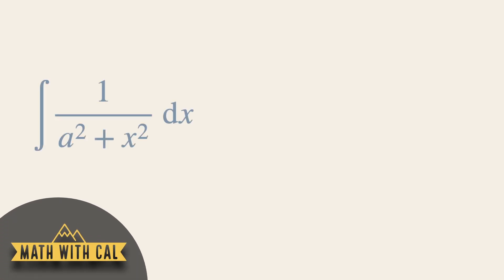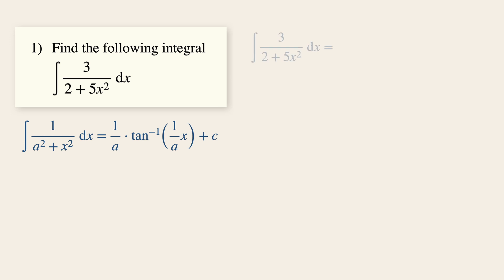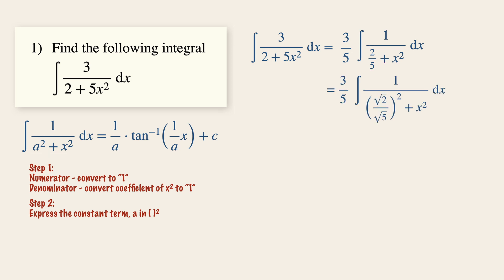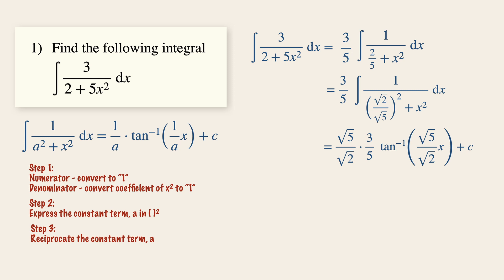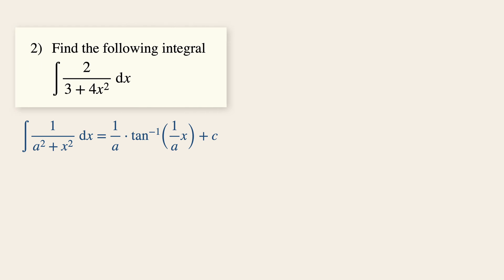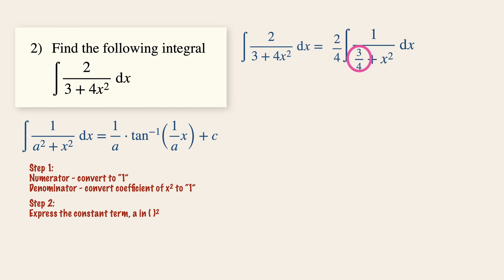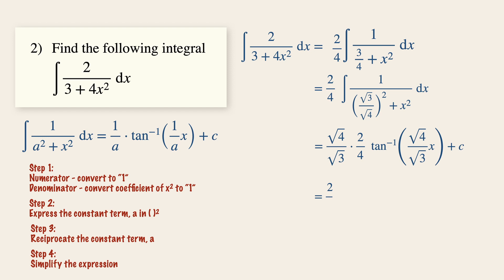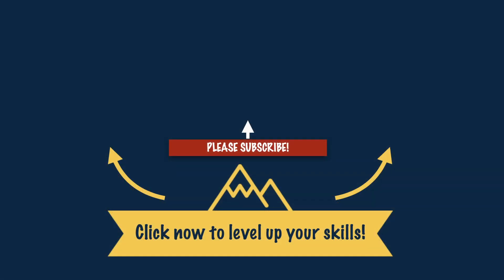How to integrate 1/(a2+x2) to become tan inverse | A Level H2 Math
Hello everyone! Today we are going to integrate expressions like this 1/(a^2+x^2) with respect to x. This will actually give us an expression in Tan inverse. When you see that the numerator is a constant term (without any variables) and that the denominator has a constant term and a term in x^2 CONNECTED with a plus sign, it is likely that the integral will be a tan inverse. There are just 4 simple steps to find this integral:

00:41 Step 1 - Convert numerator and the coefficient of x^2 in denominator to a “1”
01:10 Step 2 - Express the term, a, in ( )^2
01:36 Step 3 - Reciprocate the term, a
01:59 Step 4 - Simplify the expression